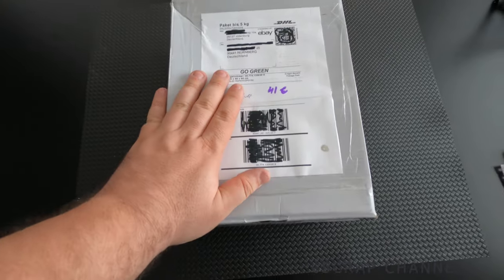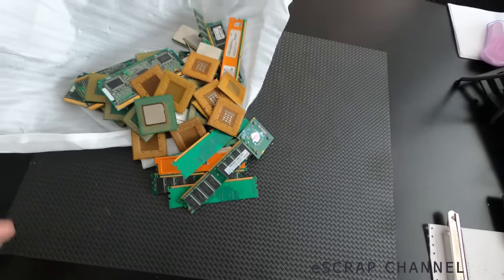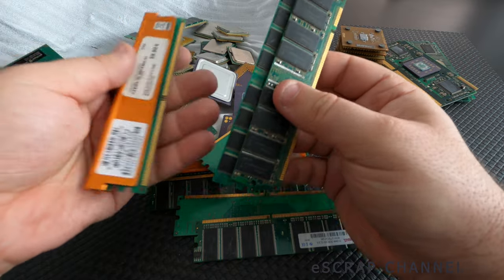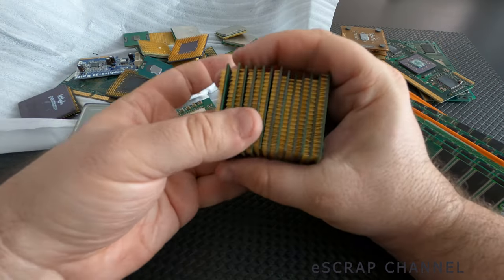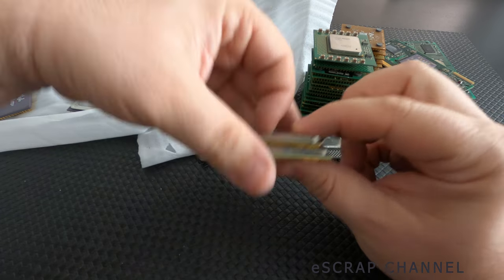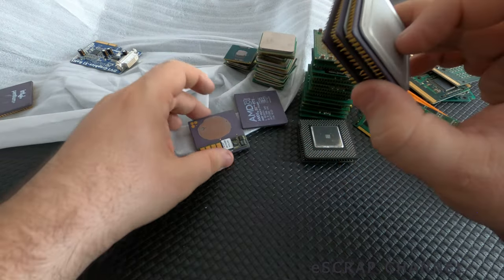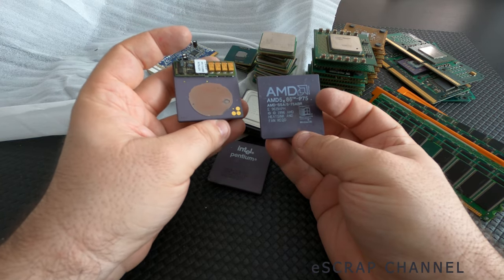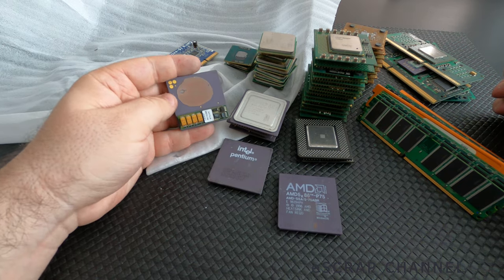Buying Electronic Scrap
Hello Scrappers! In this video I'll share with you the content of a purchase from the German eBay. That's what I usually buy and if I can double my investment I am perfectly fine. Enjoy!